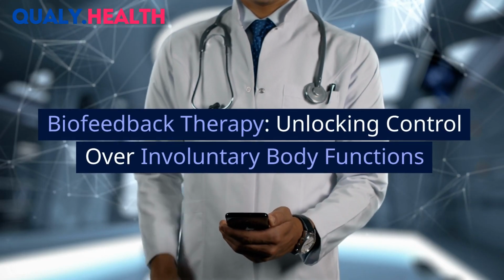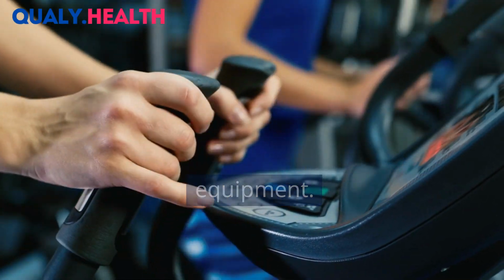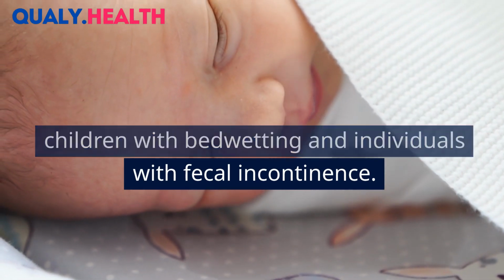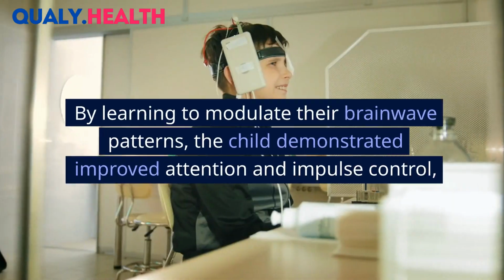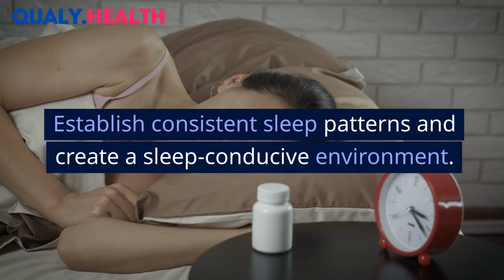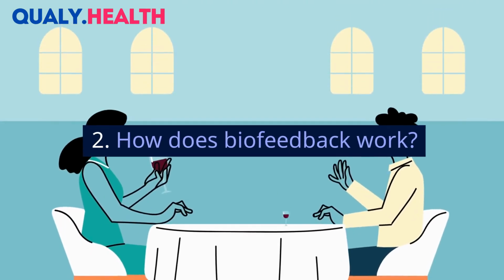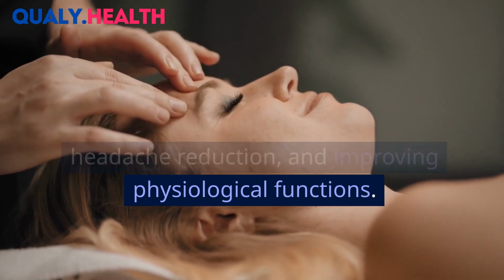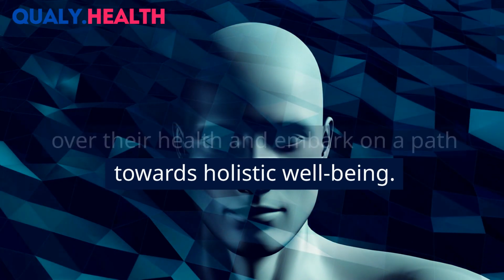Health Guide for Biofeedback Therapy Unlocking Control Over Involuntary Body Functions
Discover how biofeedback therapy empowers individuals to take control of involuntary bodily functions, from heart rate to muscle tension. This therapeutic technique offers a pathway to influence functions typically beyond conscious control, addressing conditions such as migraines, chronic pain, incontinence, and high blood pressure.

👍 If you found this information useful, please give the video a like — it helps us reach more people in need.
📚 We have a library of informative videos covering important health topics — explore and empower your well-being.

Understanding Biofeedback Mechanisms:
While the precise mechanisms remain elusive, biofeedback contributes to relaxation, crucial for alleviating stress-related conditions. In a session, electrodes or sensors transmit signals to a monitor, displaying real-time physiological parameters. Stress responses like accelerated heart rate, muscle tension, and increased blood pressure are observed, providing immediate feedback for intervention. Sessions, often in a therapist's office, can also be conducted using computer programs at home.

Guided by Therapists:
Under a biofeedback therapist's guidance, individuals practice tailored relaxation exercises, including deep breathing, progressive muscle relaxation, guided imagery, and mindfulness meditation. As individuals succeed in reducing stress responses, they learn to autonomously control these functions without biofeedback equipment.

Types of Biofeedback:
Various types monitor distinct functions:

Electromyogram (EMG): Measures muscle activity, beneficial for back pain, headaches, anxiety, and muscle retraining.
Thermal: Measures skin temperature, useful for headaches and Raynaud's disease.
Neurofeedback or EEG: Measures brain waves, applied in ADHD, epilepsy, and seizure disorders.
Electrodermal Activity (EDA): Measures sweating, helpful for pain and anxiety.
Heart Rate Variability (HRA): Measures heart rate, used in anxiety, asthma, COPD, and irregular heartbeat.
Applications and Benefits:
Biofeedback proves beneficial in various conditions, including chronic pain, headaches, anxiety, urinary incontinence, and high blood pressure. Additional applications include ADHD, COPD, Raynaud's disease, injury, asthma, constipation, epilepsy, and rheumatoid arthritis. Benefits often emerge within 10 sessions, with some conditions requiring additional sessions.

Embarking on Biofeedback Therapy:
Healthcare providers, including psychiatrists, psychologists, and general physicians, offer biofeedback therapy. Organizations like the Association for Applied Psychophysiology & Biofeedback can help locate qualified providers.

Types of Biofeedback Modalities:

EMG (Electromyogram): Monitors muscle activity and tension. Example: Chronic Back Pain.
Thermal Biofeedback: Monitors skin temperature. Example: Raynaud's Disease.
Neurofeedback or EEG: Monitors brain waves. Example: ADHD Management.
EDA (Electrodermal Activity): Monitors sweating. Example: Anxiety Management.
HRA (Heart Rate Variability): Monitors heart rate. Example: Asthma Management.
Biofeedback and Lifestyle Integration:
Enhance biofeedback therapy by adopting a health-focused lifestyle. Tips include maintaining a nutritious diet, engaging in regular exercise, ensuring quality sleep, managing stress through mindfulness practices, fostering social connections, and incorporating cognitive-behavioral strategies.

FAQs about Biofeedback Therapy:

What is biofeedback therapy? A non-invasive technique enabling control over involuntary bodily functions.
How does biofeedback work? Sensors measure physiological parameters, providing real-time feedback for self-regulation.
What conditions can be treated with biofeedback? Various conditions, including chronic pain, headaches, anxiety, urinary incontinence, and high blood pressure.
Are biofeedback sessions only in a therapist's office? Traditional and computer-based sessions are available.
How long does a session last? Typically 60-90 minutes, with noticeable benefits within 10 sessions.
Conclusion:
Biofeedback therapy is a dynamic approach, unlocking control over involuntary bodily functions. While its exact mechanisms are under exploration, its benefits in promoting relaxation and managing stress-related conditions are evident. From chronic pain to anxiety, biofeedback's adaptability shines. Integrating it with lifestyle choices creates a holistic approach, fostering resilience and optimal functioning. As a beacon of self-discovery and empowerment, biofeedback invites individuals to reclaim agency over their health for holistic well-being.